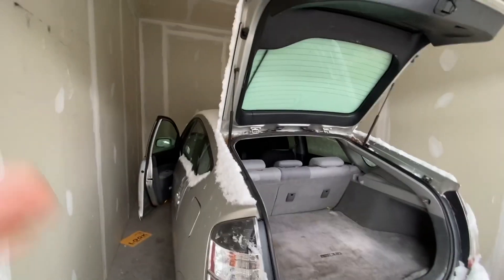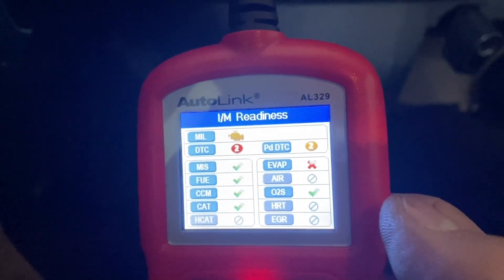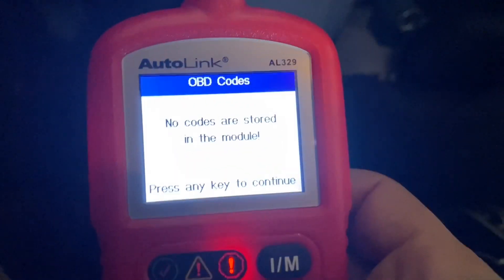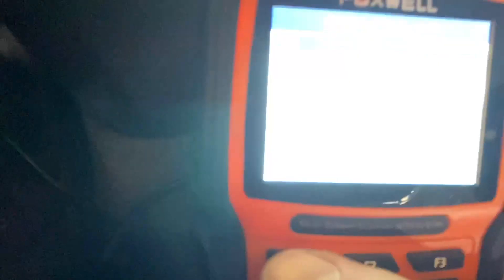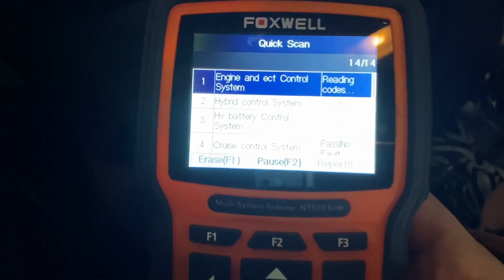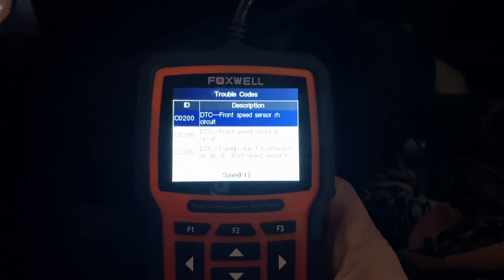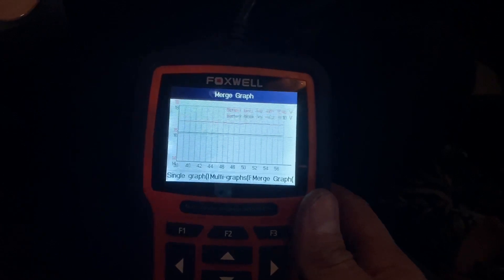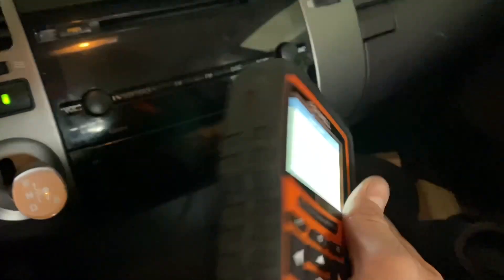My Favorite Scan Tools! Prius-Friendly